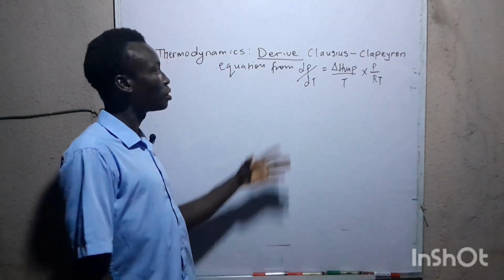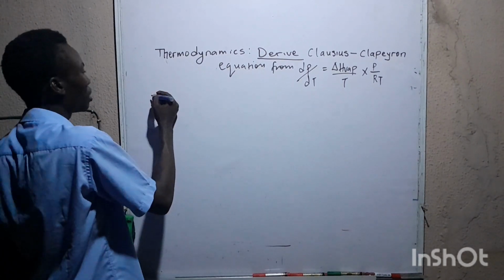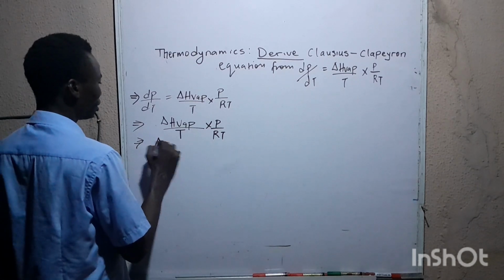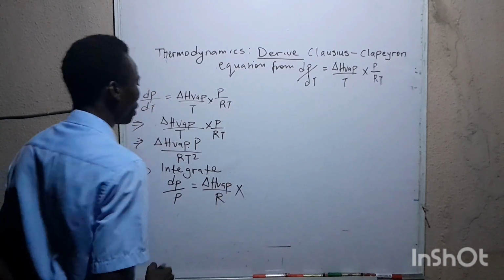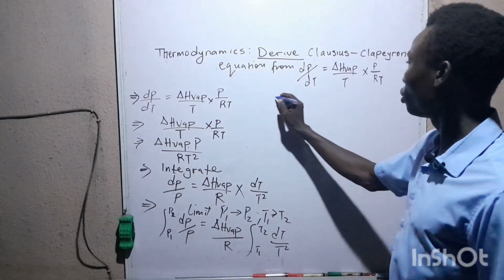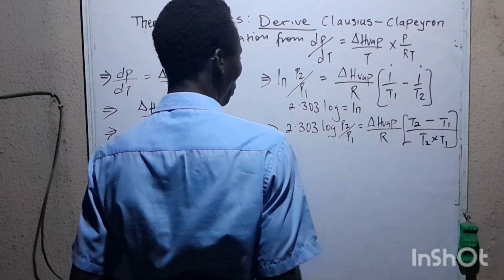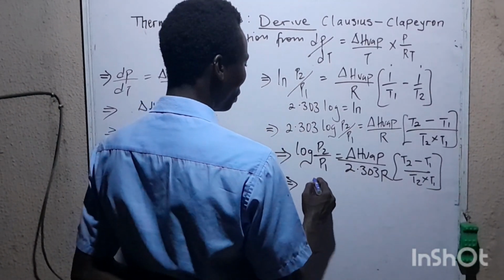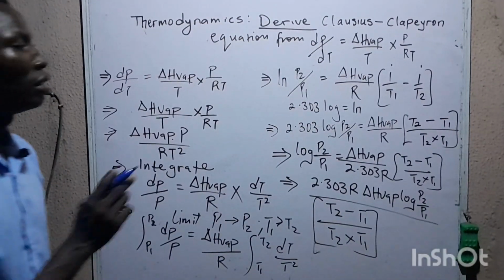Clasius-clapeyron, EQUATION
significance of the equation includes
1. to determine  the effect of pressure
2. to find final temperature
3. to calculate heat of vapourization